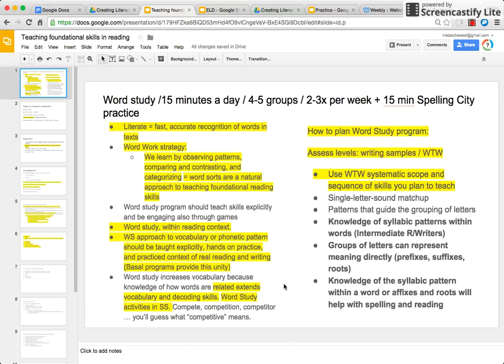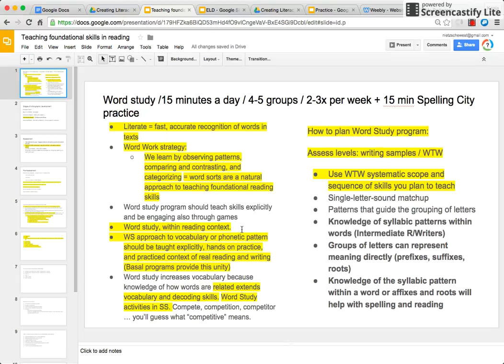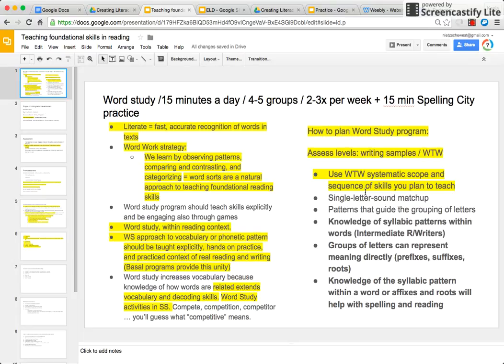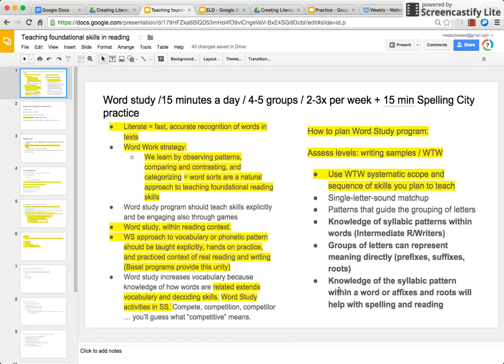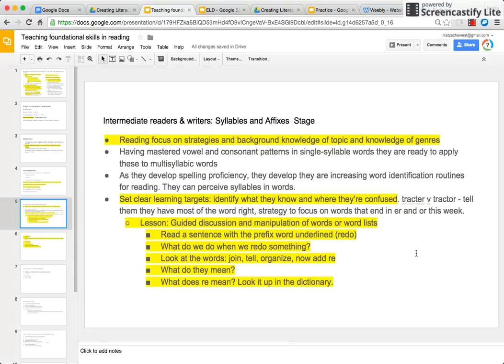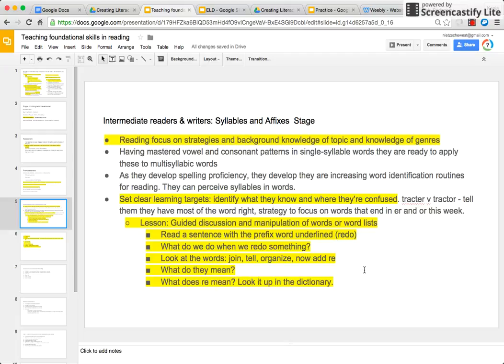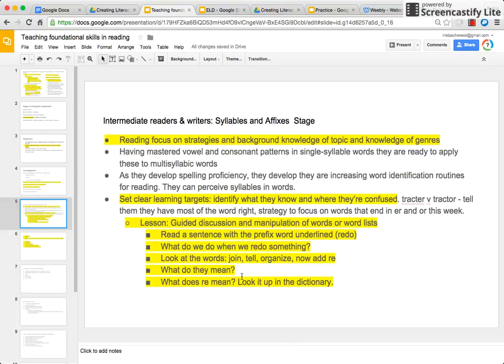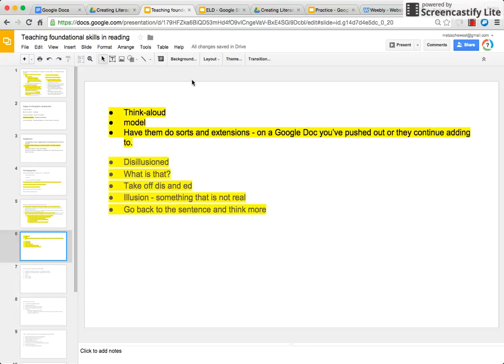Teaching Orthographic Patterns